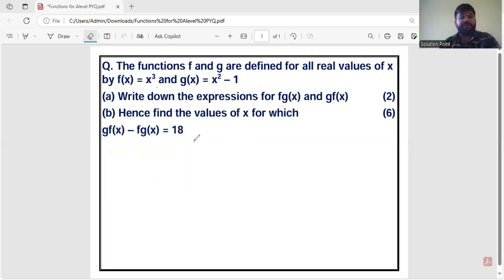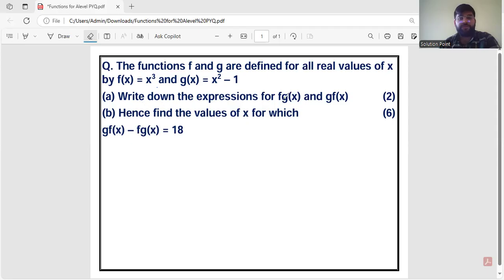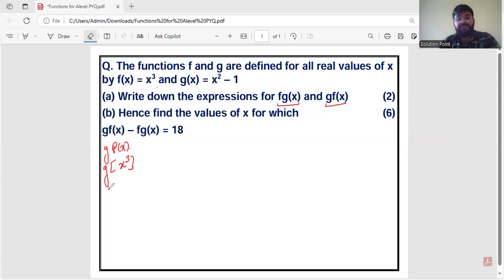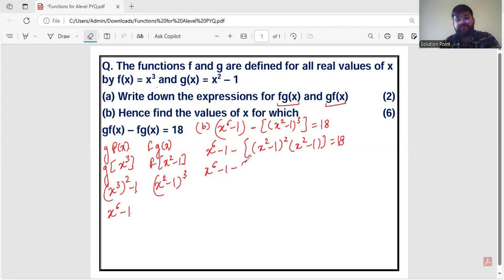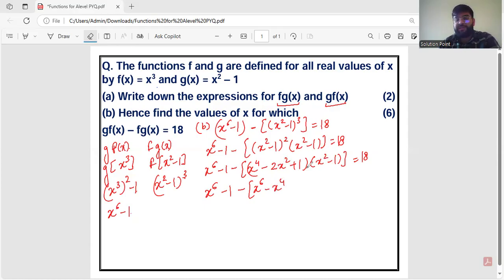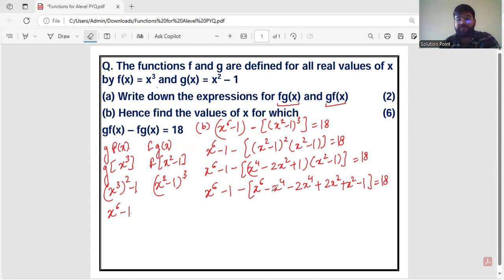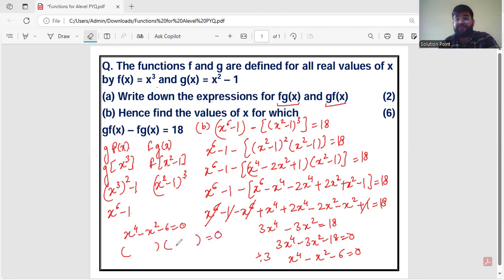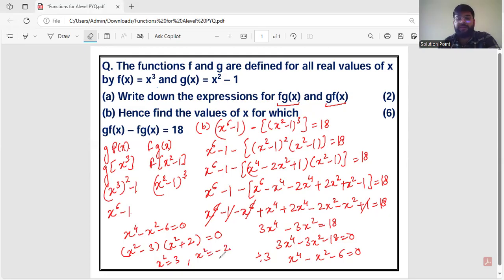"Functions Question Solved | A-Level Maths | fg(x), gf(x), and Equation Trick"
In this video, we solve a previous year A-Level Maths question based on composite functions – a key topic in the functions chapter. We walk through the step-by-step solution of:

Finding expressions for fg(x) and gf(x)

Solving the equation gf(x) – fg(x) = 18

Whether you're revising for your A-Level exam or just want to strengthen your understanding of composite functions, this video will help you grasp the logic and tricks clearly!

🧠 Topics Covered:
✅ Composite Functions
✅ Function Notation
✅ Algebraic Manipulation
✅ Solving Equations

📅 Suitable for:

Edexcel / AQA / OCR A-Level Maths

Students preparing for final exams

Anyone revising functions